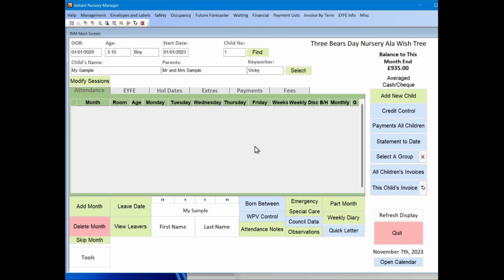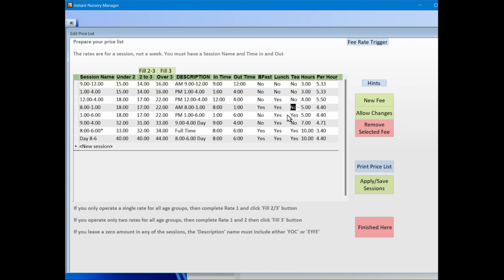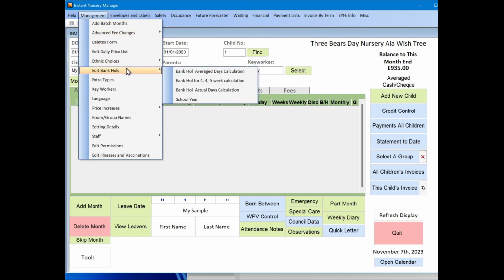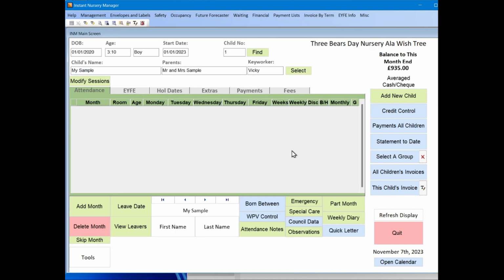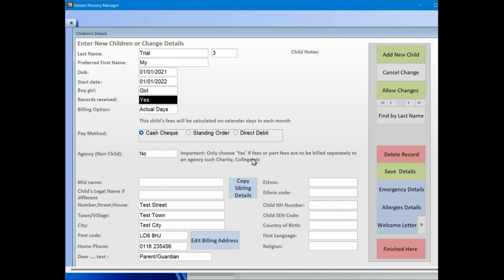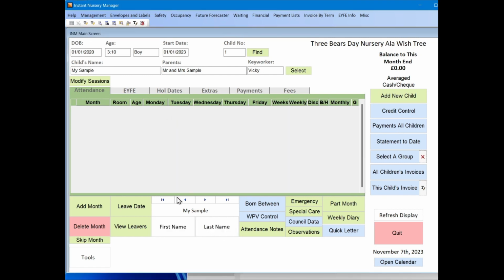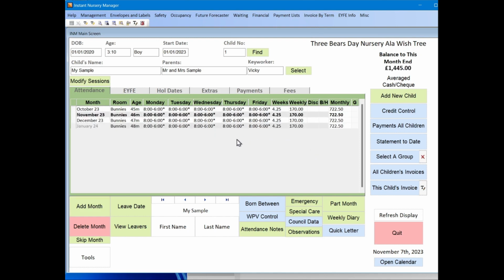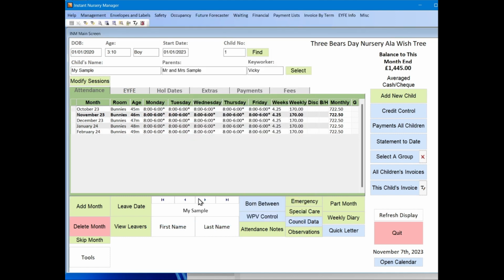INM Initial Setup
Setting up your copy of the software